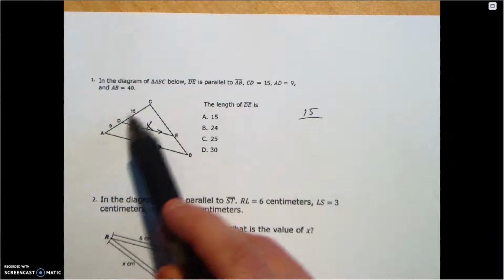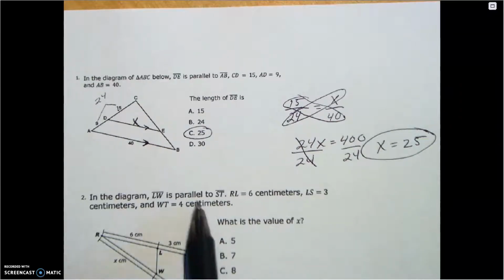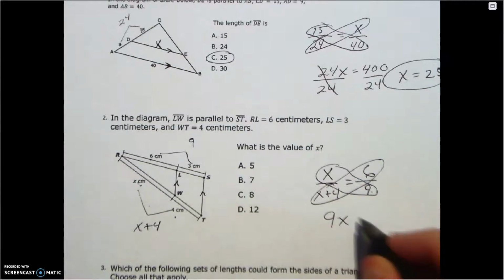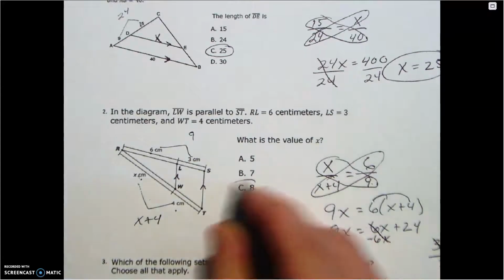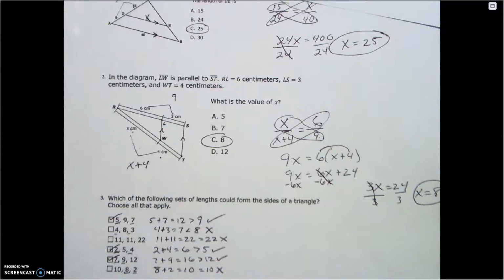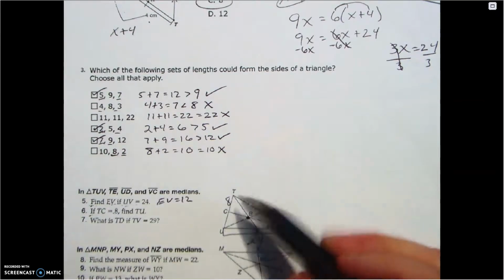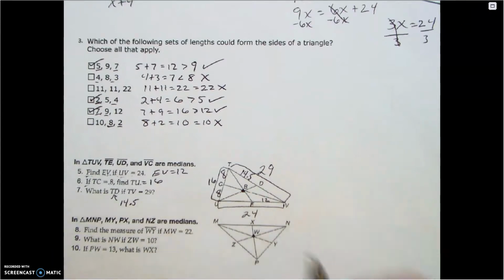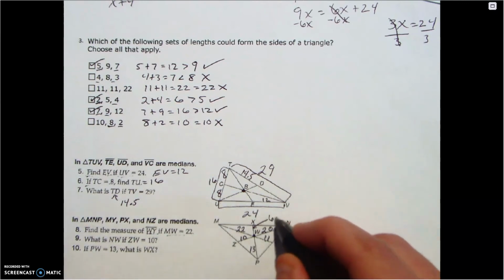EOC Triangle Theorems